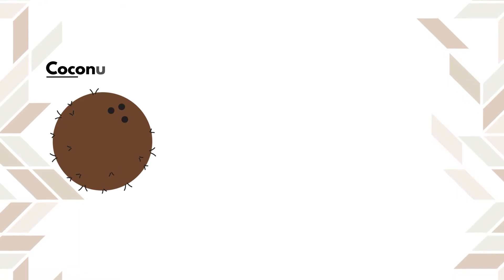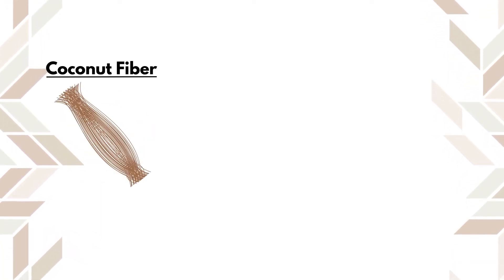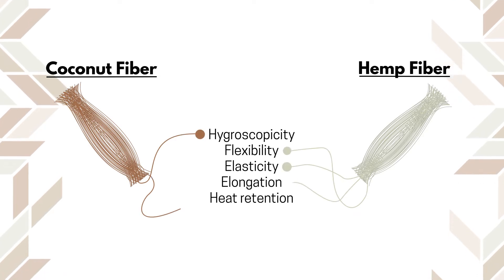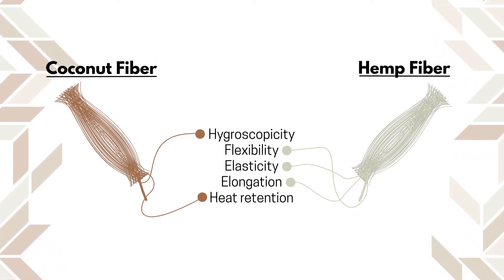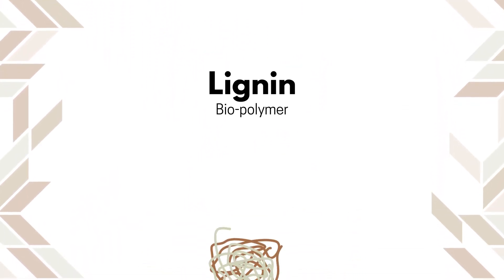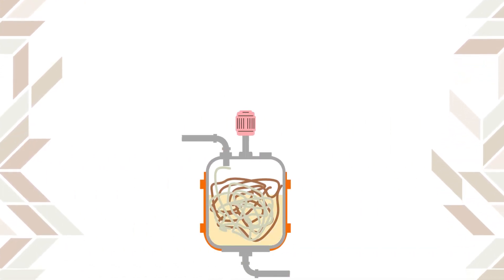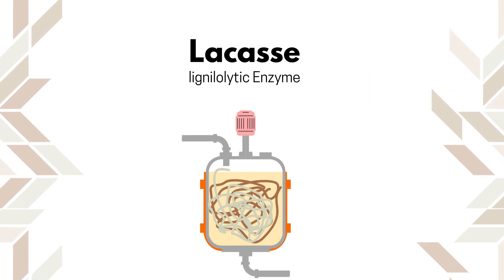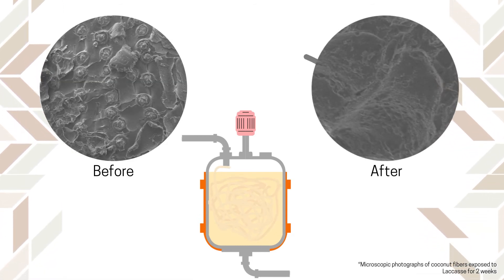Wcoa Trailer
Ana Laura Andrade
Iván Caballero
Moisés Hernández
Manuel Ortiz
Universidad de los Andes
Estudio 7: Biodesign Challenge 2017_02